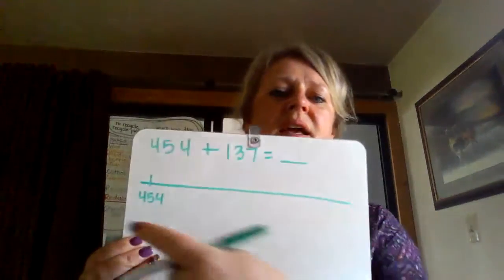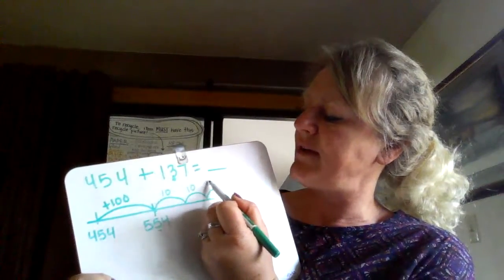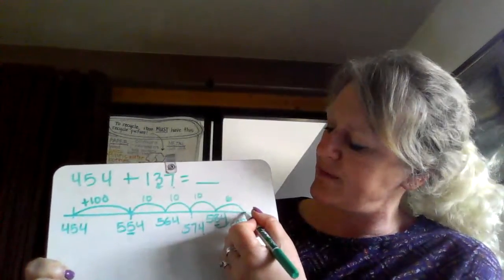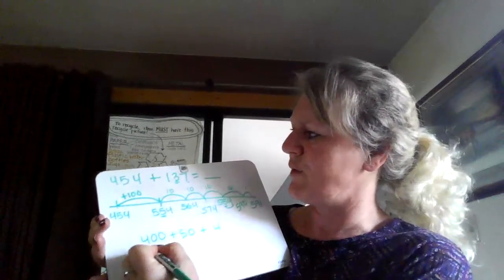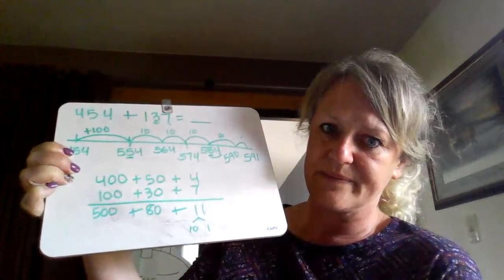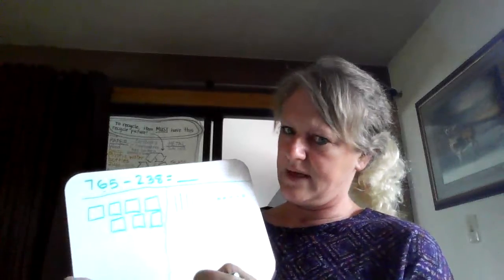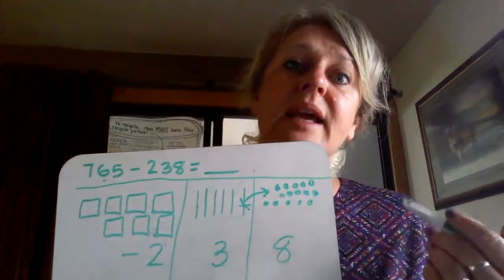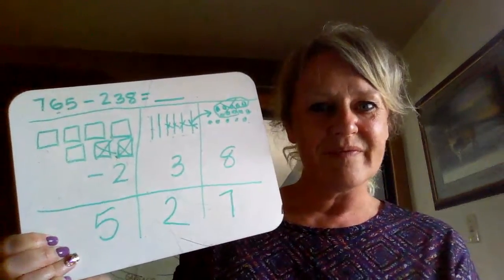5.5.2020 Math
Addition/subtraction with 3 digit numbers review, Go math pgs.576,578,579